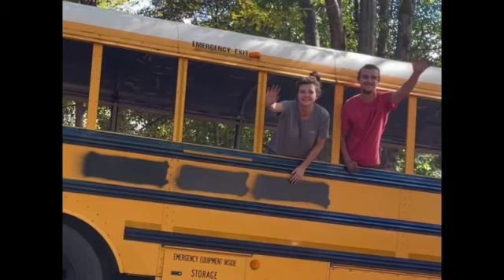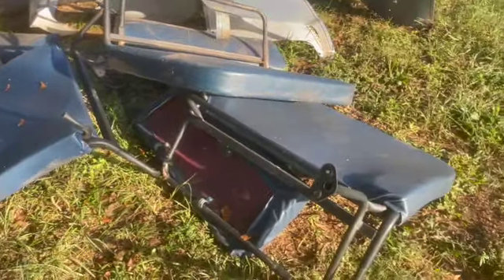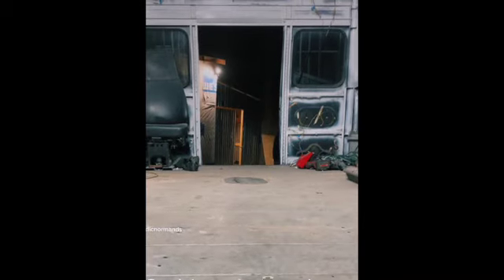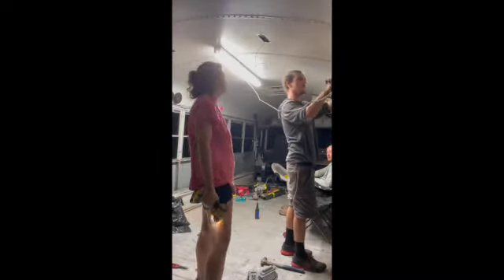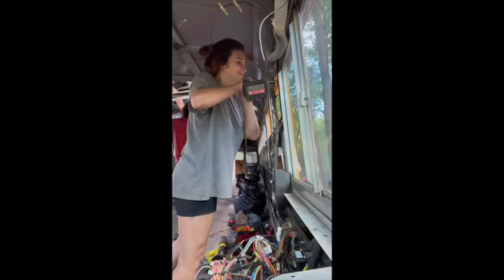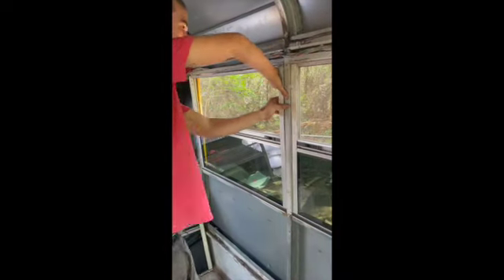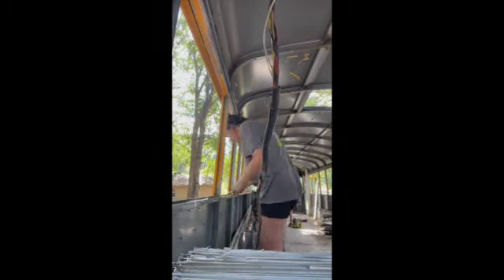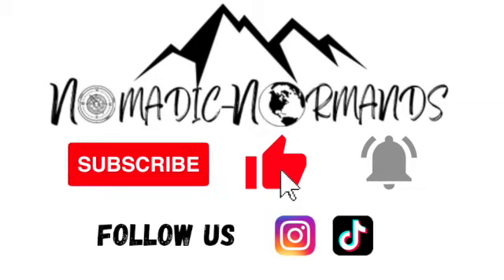Family of Five Converting a Skoolie- Removing Seats, Wall Panels, Roof Panels, Flooring, & Windows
We are a family of five converting our 2005 Thomas freightliner into a tiny home!

In this video we demo our bus. We remove the seats, walls panels, roof panels, flooring, and windows. We share a few ways we completed these steps.

Come follow our journey as we complete our bus build and eventually travel America!

*This video was created with our phone before we purchased a camera! Videos will get better, I promise! I like to document our journey in order! ❤️